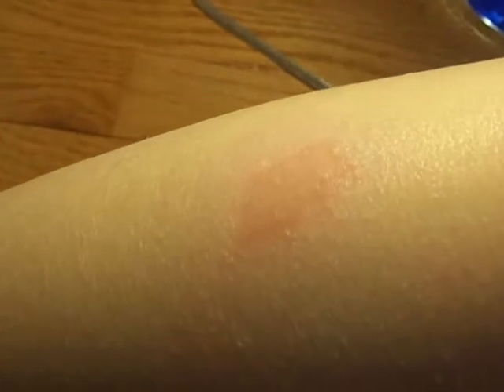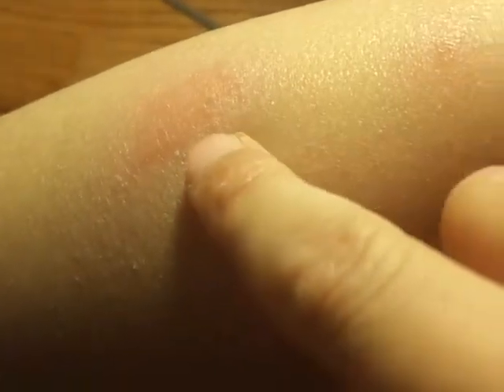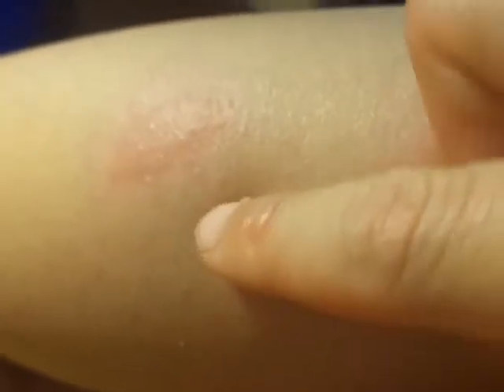Yellow fly bites (AKA the annoying moths that were in my trip)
They itch so much